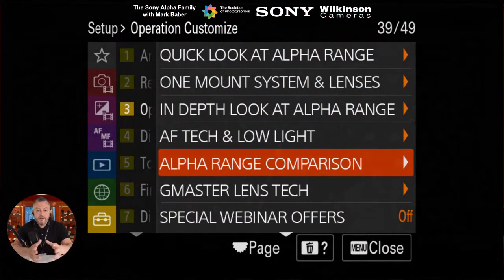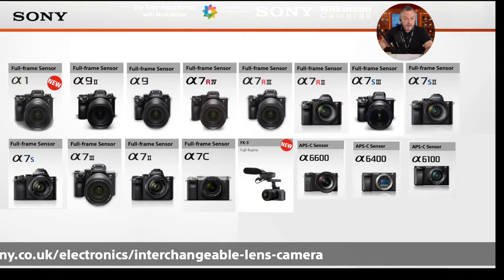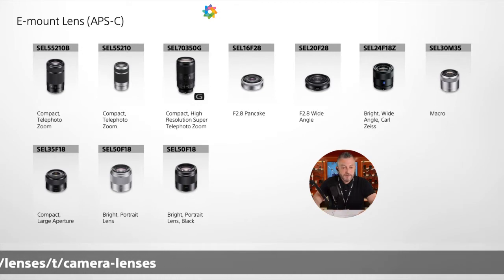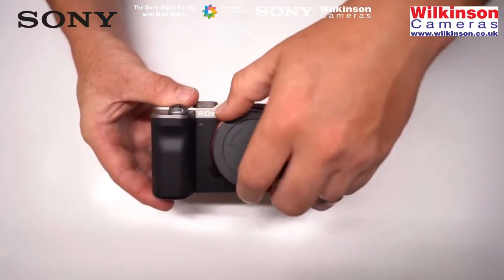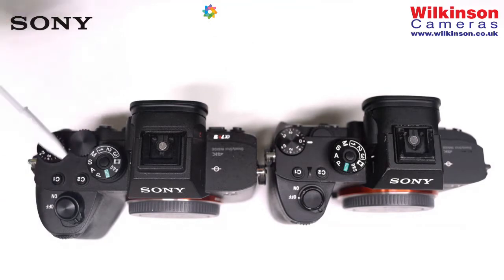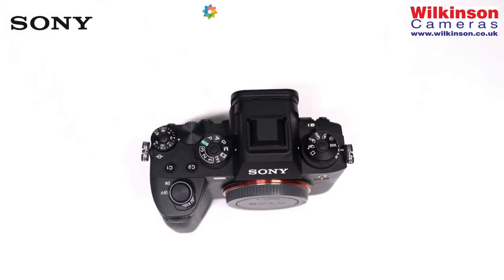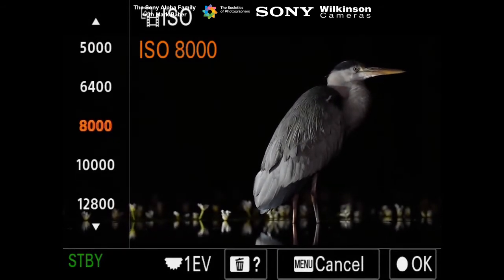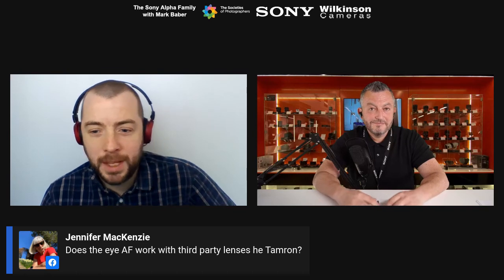Webinar: The Sony Alpha Family with Mark Baber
Join Mark Baber, Sony UK & Ireland’s Photo Channel Technical Marketing Manager for a look at the Sony Alpha Family of cameras.

This webinar will cover the full range of Sony Alpha cameras and who the cameras are best suited for. Mark will go through where each camera sits in the range with hands on demonstrations showcasing the latest Sony technology.

This is a great opportunity to find out more about Sony cameras whether you are looking to upgrade or are looking to switch from DSLR. Mark will answer any questions you may have on Sony cameras, lenses and any other Sony camera gear.

Proudly supported by Sony, Wilkinson Cameras and The Societies of Photographers.